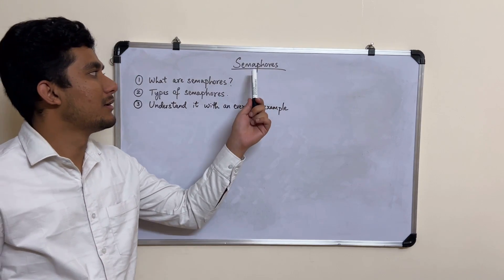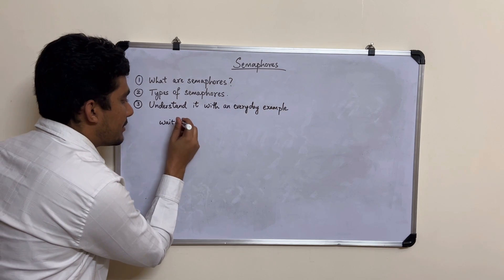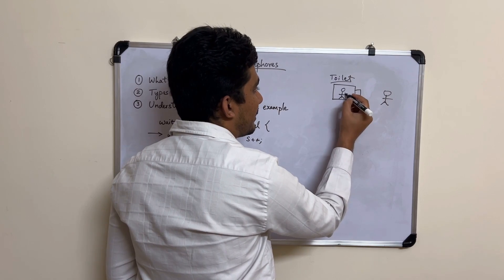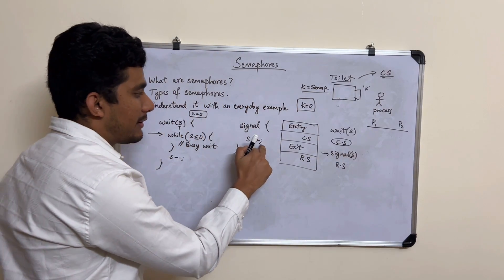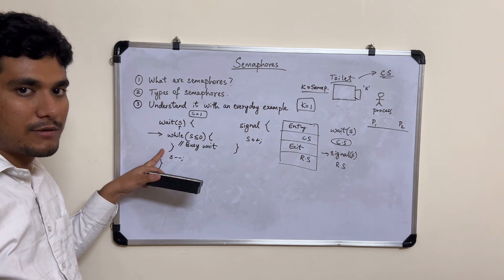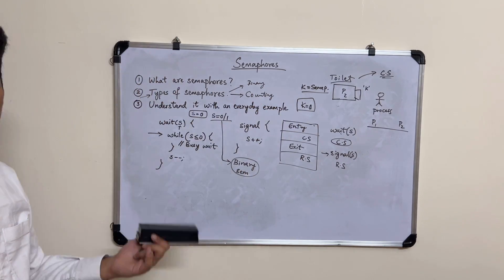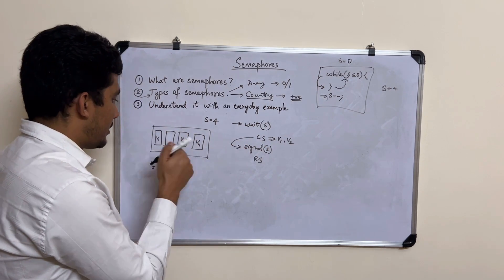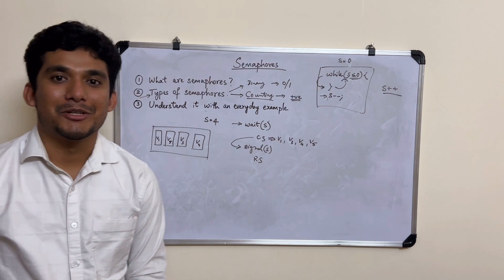Semaphores - Binary and Counting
**Description:**
Delve deep into the world of **semaphores** in this comprehensive guide! Learn what semaphores are, why they are essential in operating systems, and explore their different types—**binary semaphores** and **counting semaphores**. This video breaks down complex synchronization concepts with clear examples, helping you understand how semaphores manage access to shared resources and avoid deadlock situations in multithreading processes.

- What is a Semaphore?
- Types of Semaphores: Binary and Counting
- Semaphore Operations: wait() and signal()